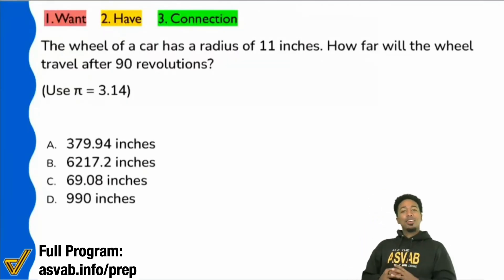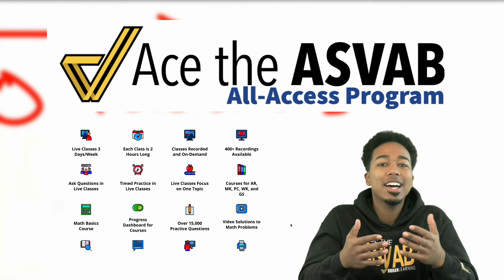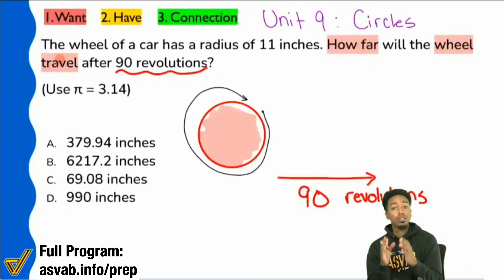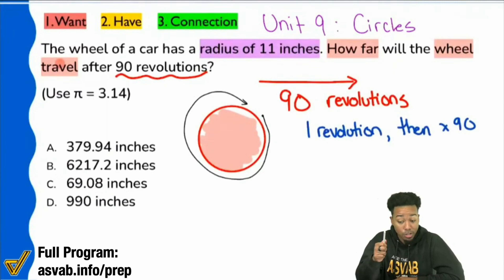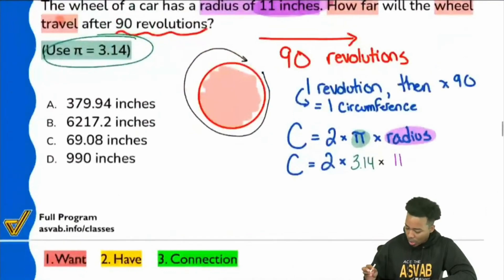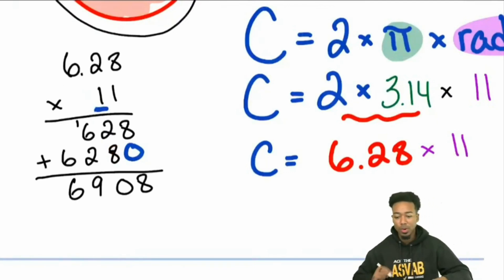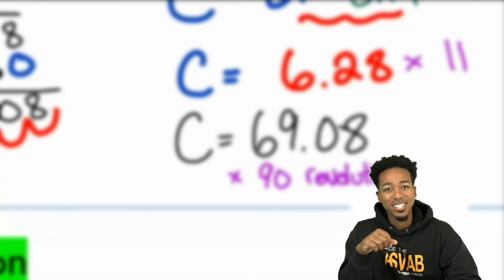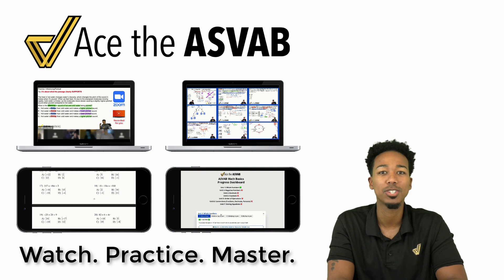ASVAB Arithmetic Reasoning - Practice Test Question (Circle Word Problem and Answer Breakdown)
1. What do we want?
2. What do we have?
3. What's the connection?